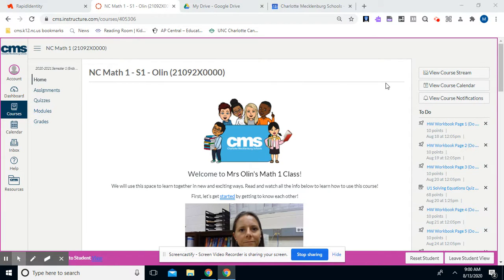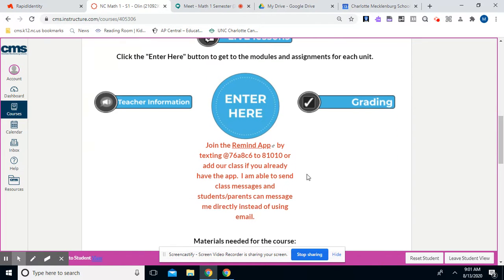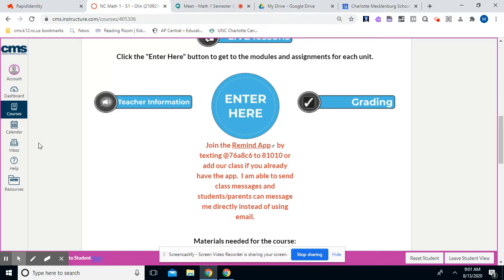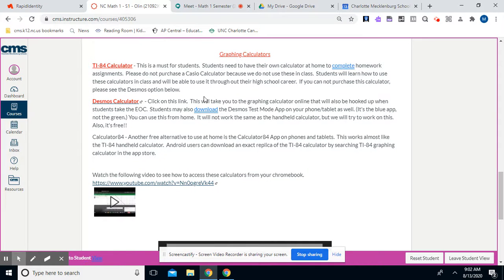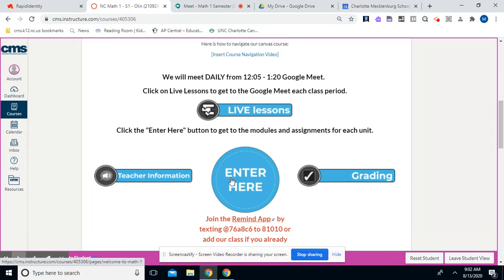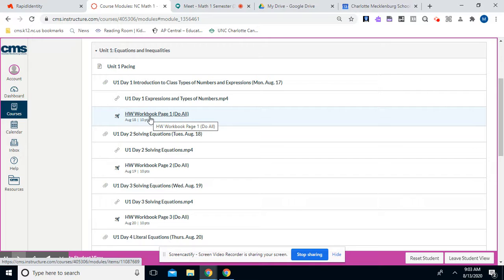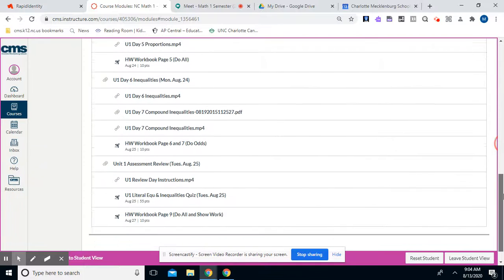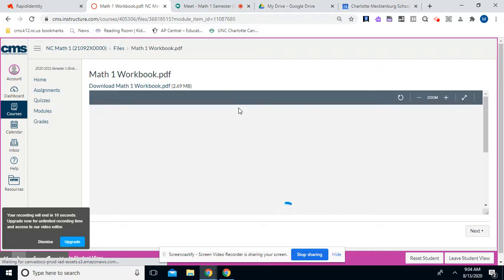Math 1 3rd Period Navigation